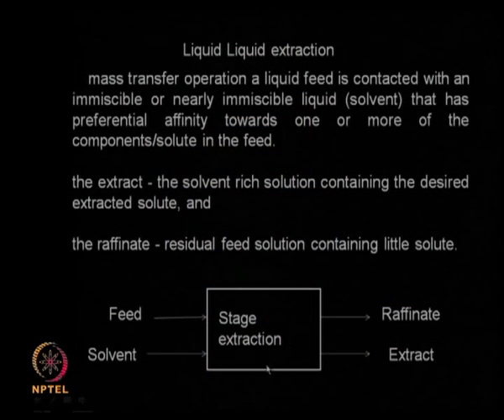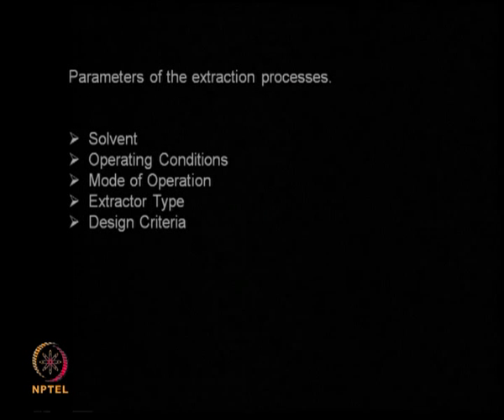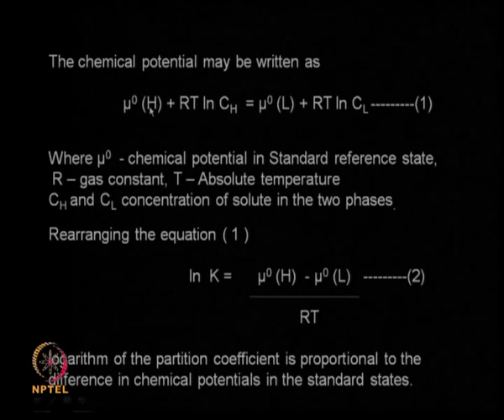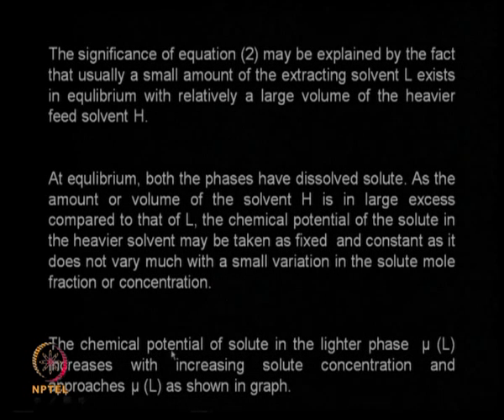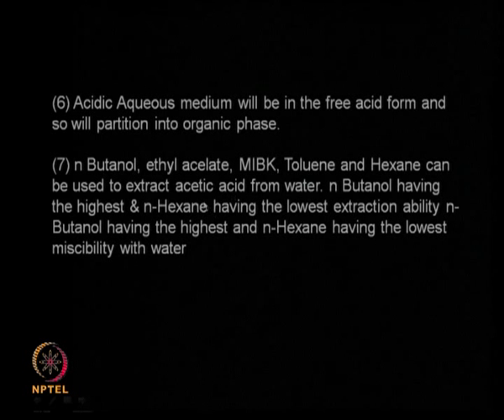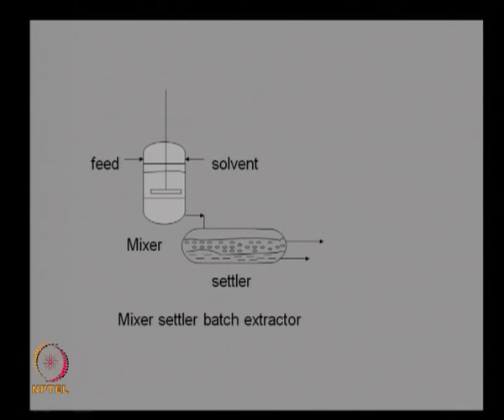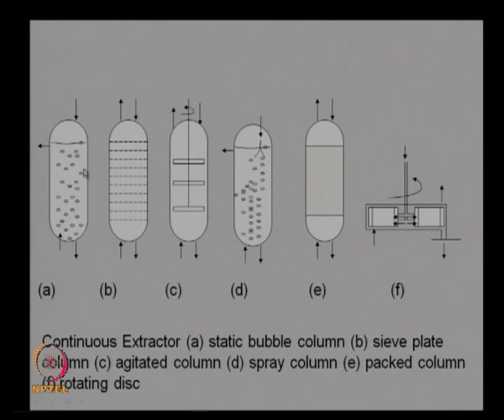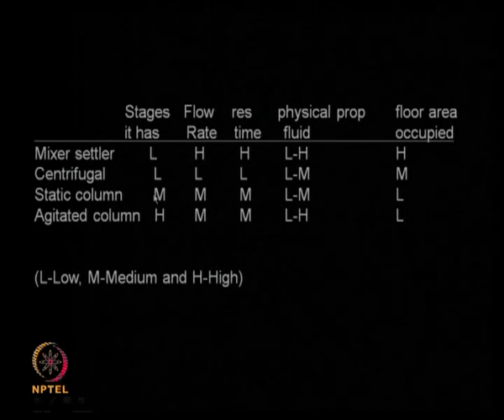Mod-01 Lec-16 Liquid-Liquid Extraction